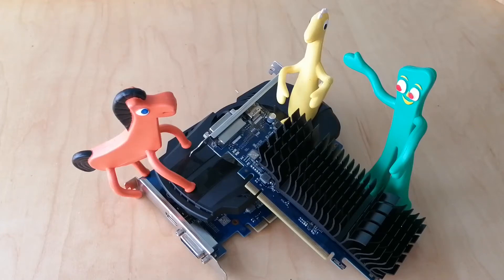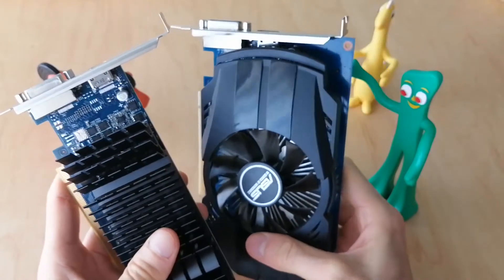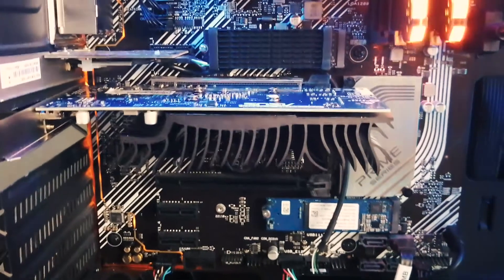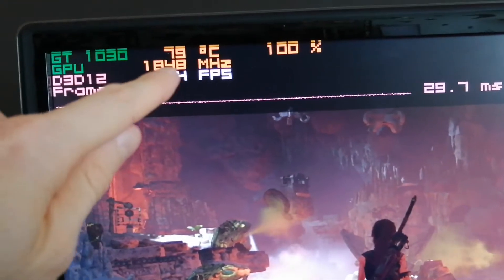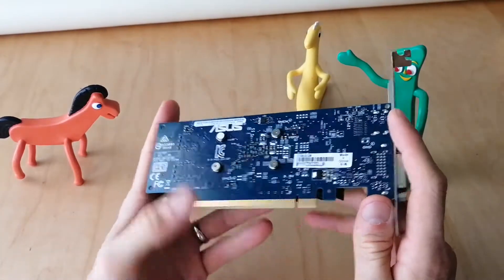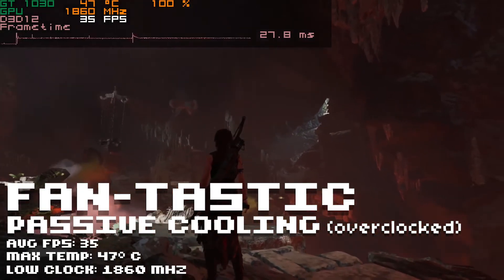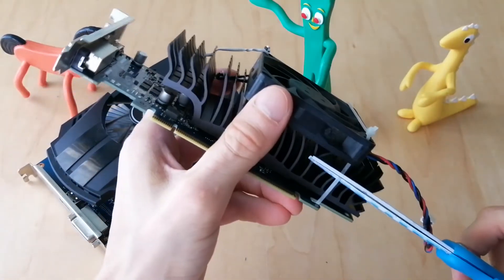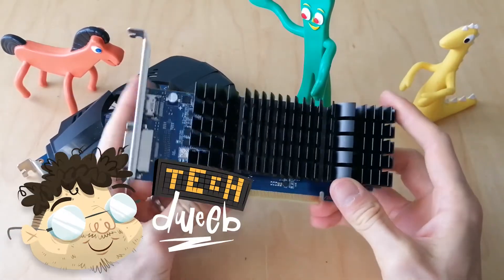Active VS passive cooling EXPERIMENT! - Can we make it BETTER-ER!?!? (GT 1030 mod)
I have 2 GT 1030s. One is passively cooled, one is actively cooled. Which offers better temperature and FPS? Does one overclock better than the other? Can we MOD them to make them EVEN BETTER!?!?

The answers to these questions AND MORE in today's episode of Techdweeb plays with his tech toys.